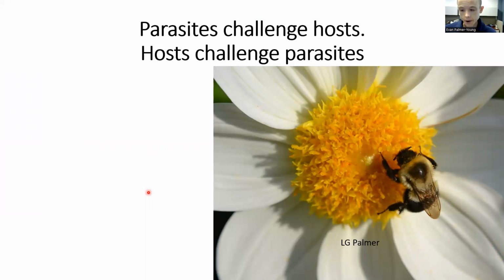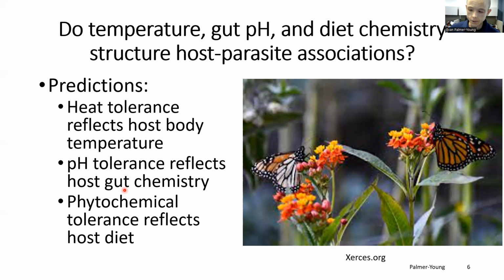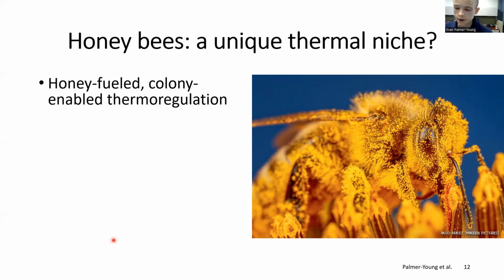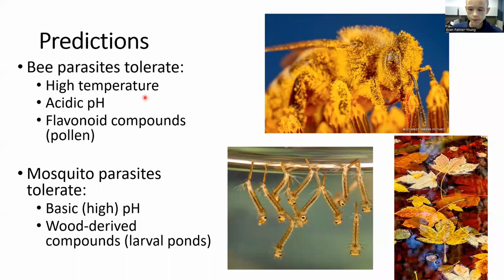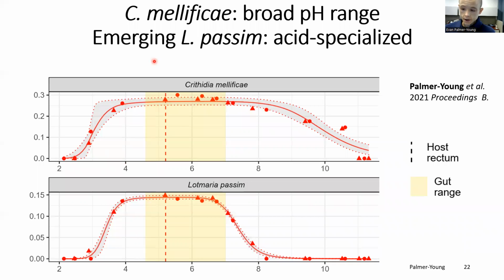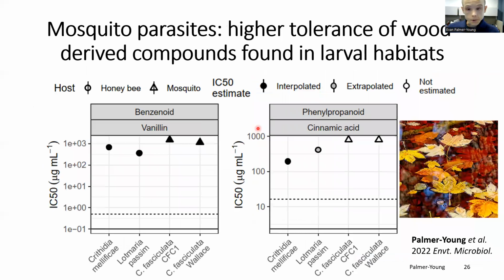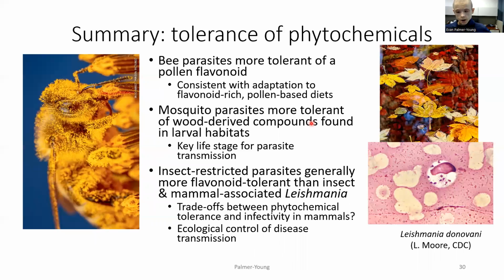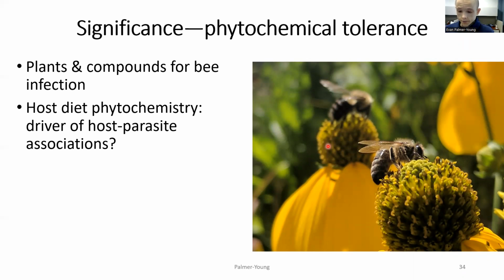Hot, sour & spicy: tolerance of bee parasites to high temperature, low pH, and pollen phytochemicals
Heat, acidity, and antimicrobial phytochemicals are three factors that can limit parasitic infection.  The colony-level endothermy, acidic guts, and pollen-based diets of social bees provide unique opportunities to study how temperature, acidity, and dietary phytochemicals shape insect-parasite associations. We compared temperature, pH, and phytochemical tolerance between three trypanosomatid gut parasites from social bees and a related trypanosomatid from poikilothermic mosquitoes, which have alkaline guts and pollen-free diets.

Relative to mosquito parasites, bee parasites had higher heat tolerance that reflected body temperatures of hosts. Heat tolerance of the honey bee parasite Crithidia mellificae was exceptional for its genus, implicating honey bee endothermy as a plausible filter of parasite establishment. Whereas both honey bee parasites tolerated the acidic pH's found in bee intestines, mosquito parasites tolerated the alkaline conditions found in mosquito midguts. Bee parasites exhibited greater tolerance of chrysin—a flavonoid found in nectar, pollen, and plant resin-derived propolis. In contrast, mosquito parasites were more tolerant of cinnamic acid—a product of lignin decomposition present in woody debris-rich larval habitats.
Collectively, these results suggest that temperature, gut pH, and ingested phytochemicals could influence the distribution of trypanosomatids in insects and resistance to infection in pollinators.

CITATIONS
Palmer-Young EC, Raffel TR, Evans JD. Hot and sour: parasite adaptations to honeybee body temperature and pH. Proceedings of the Royal Society B. 2021;288: 20211517. doi:10.1098/rspb.2021.1517

Palmer-Young EC, Schwarz RS, Chen Y, Evans JD. Punch in the gut: Parasite tolerance of phytochemicals reflects host diet. Environmental Microbiology. In press. doi:10.1111/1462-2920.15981